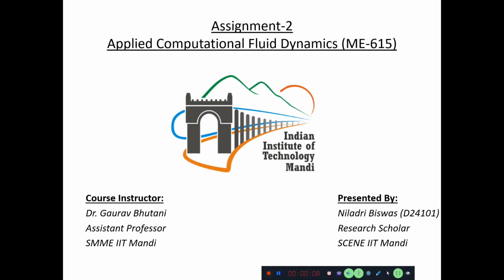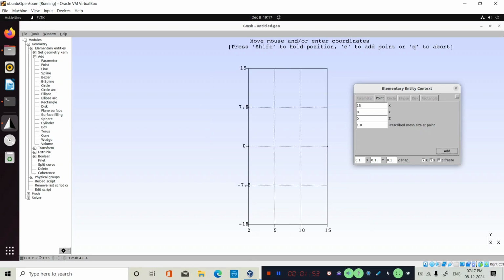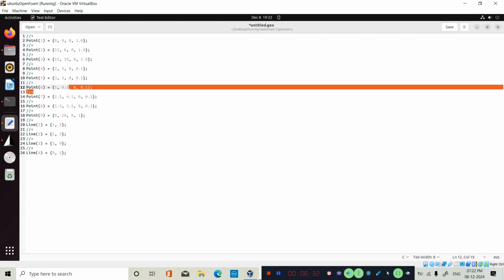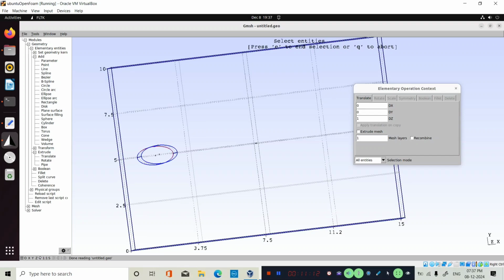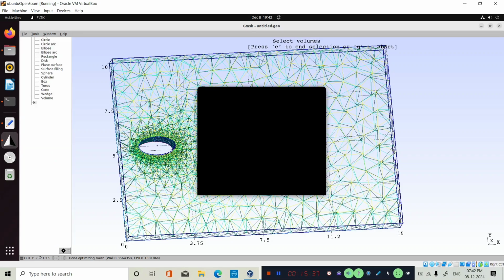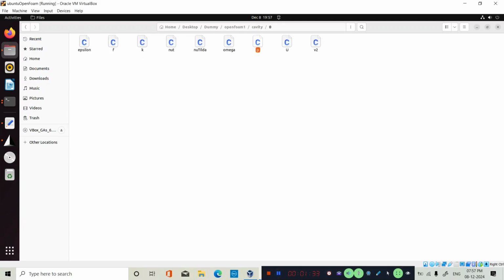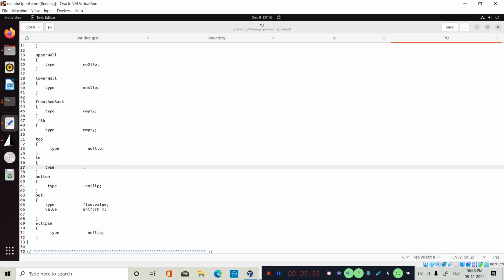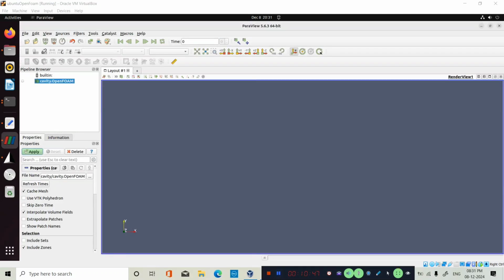OpenFoam- Flow Cavity Problem with ellipse by Niladri Biswas.. IIT Mandi